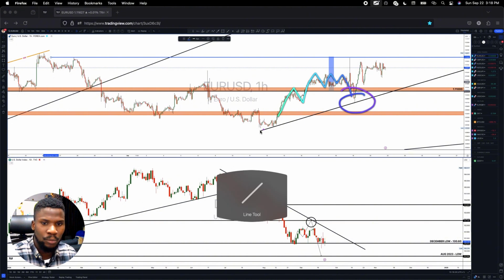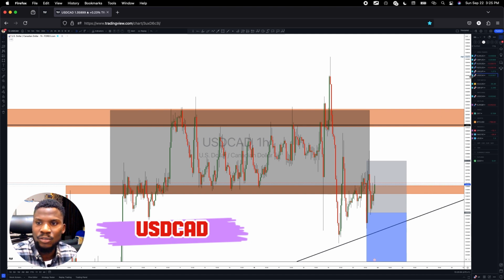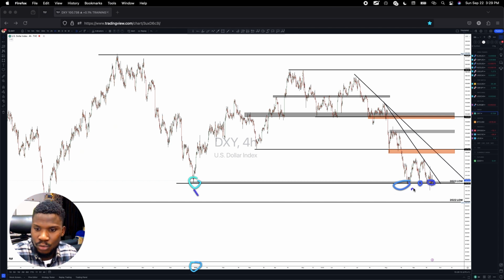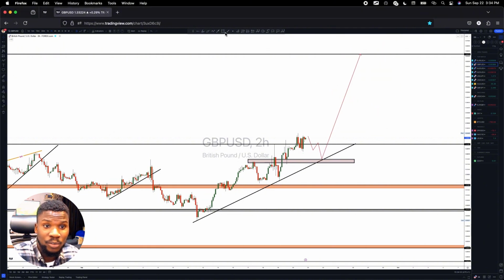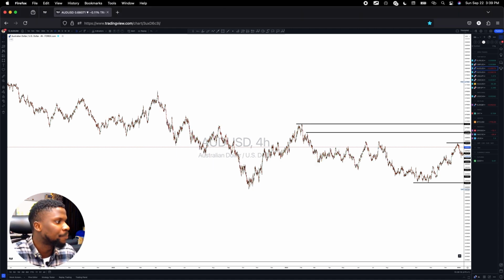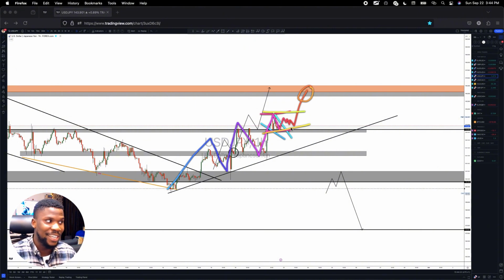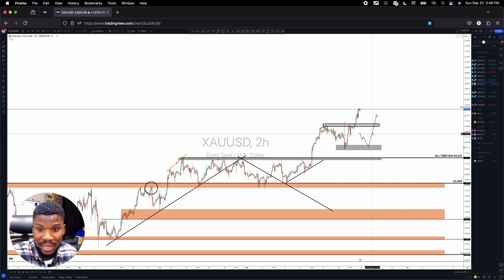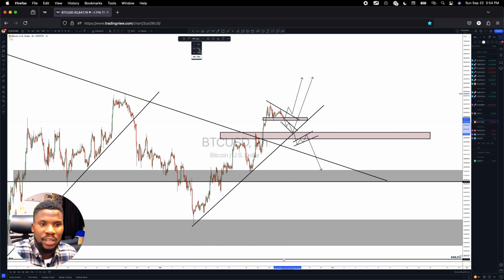UPDATE 📈- TOP TRADE SETUPS (GOLD, SILVER, OIL, BITCOIN, DXY, & FOREX) - 22/09/2024